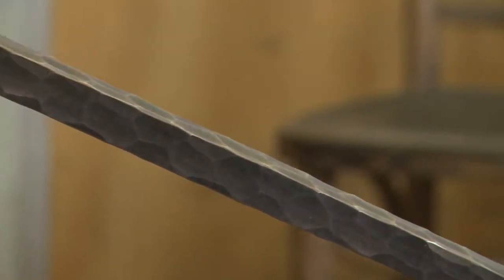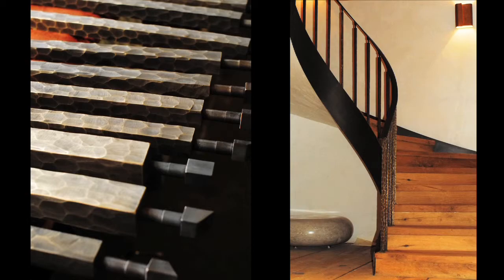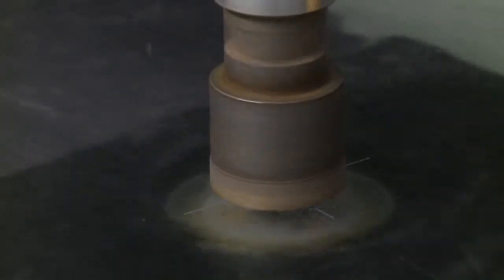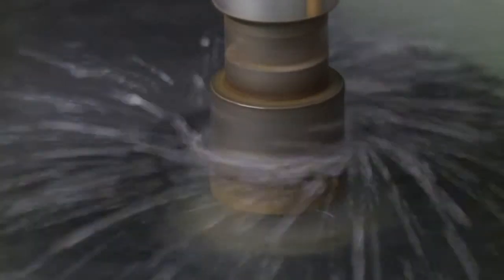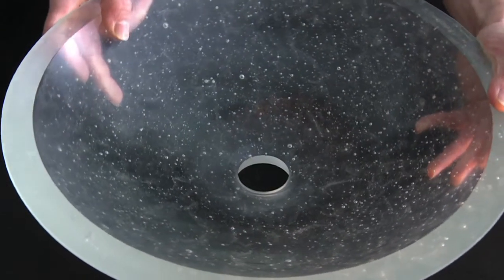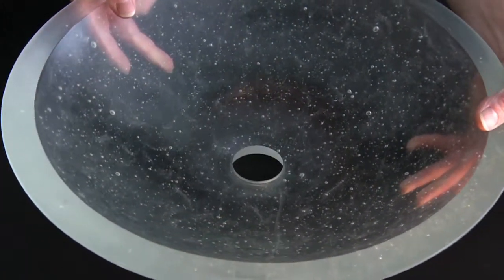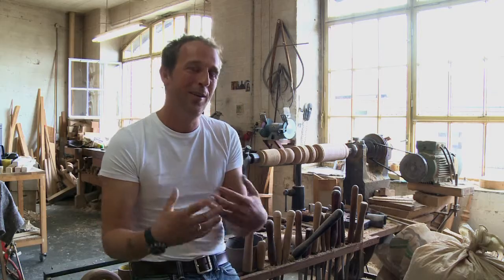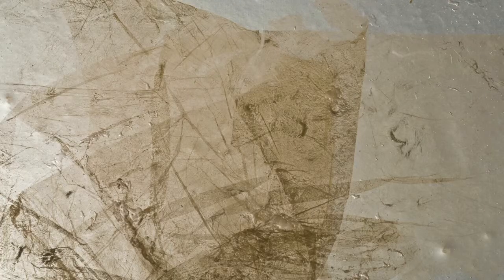Atelier Stefan Leo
Wahre Schätze verbergen sich oft in kleinsten Werkstätten. Dort spürt Stefan Leo sie auf und verneigt sich vor diesem meisterhaften Können.